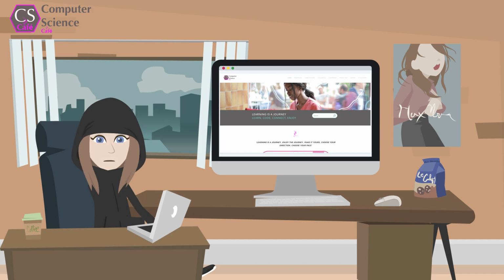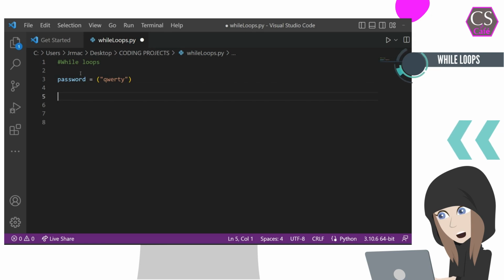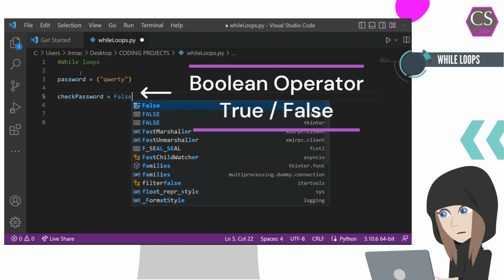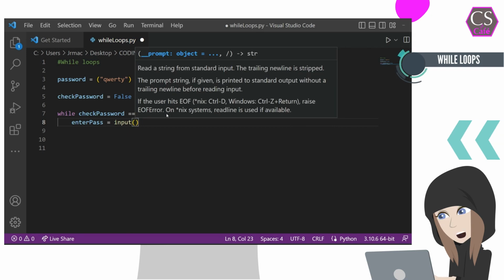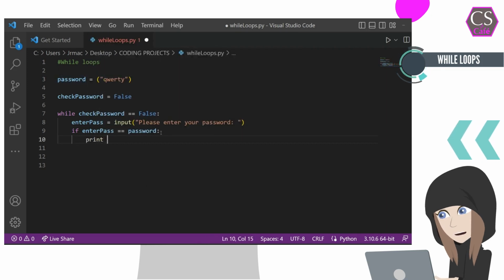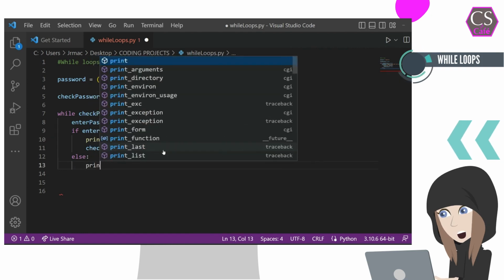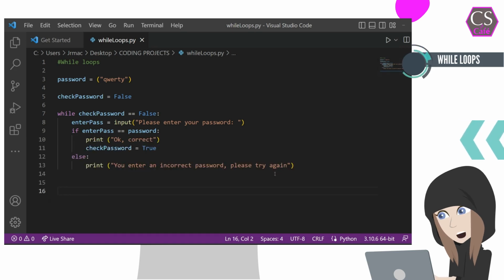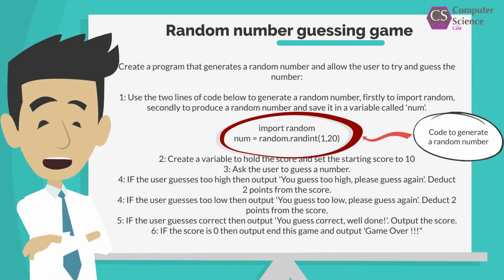LEARN PYTHON PART 5b: While loops for beginners.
Part 5b in a series of videos taking you from zero to hero in 10 simple steps. This video covers the basics of WHILE loops by whilst creating a mini program to check a password. To make the most out of the video complete the challenge and use the supporting material from the website. It's free.

We hope these video's help and we hope you enjoy your journey in learning to code. ❤️👍😃

0:00 Intro
0: 20 While loops mini program
3:50 Coding challenge